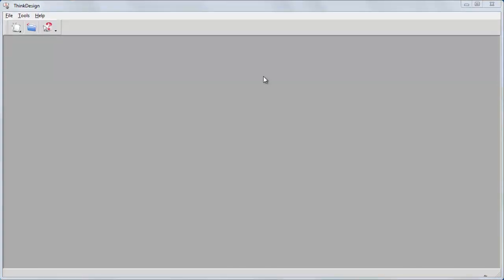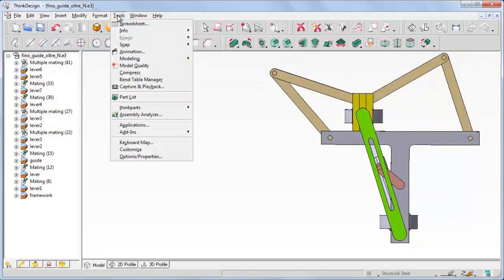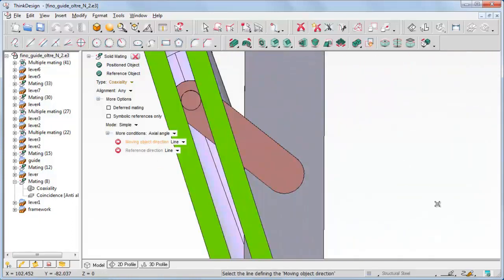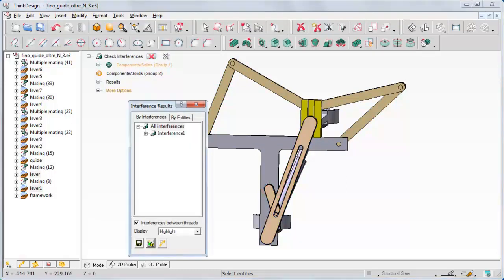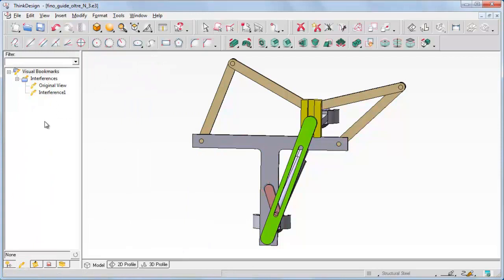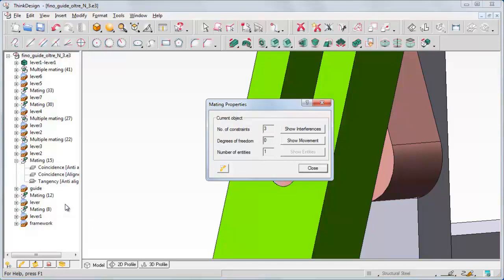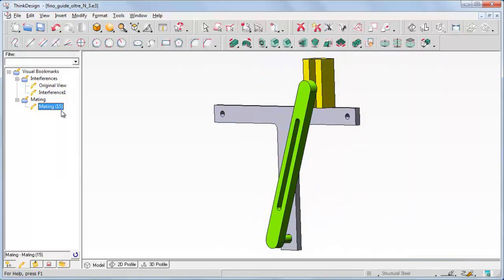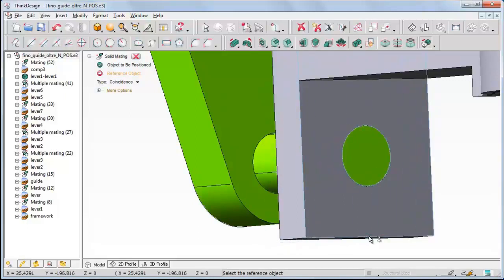ThinkDesign - Mating of Components, Part 3 - (43)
We have additional materials inside our private area, Area 51. Temos materiais adicionais dentro da nossa área privada, Area 51